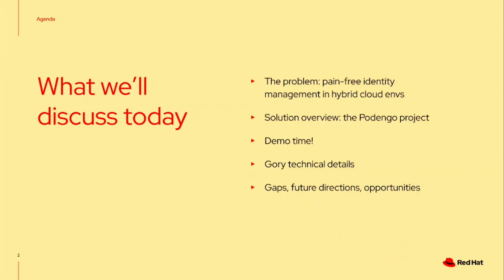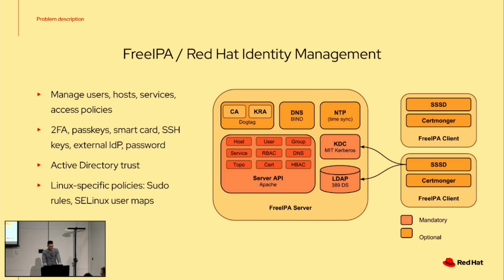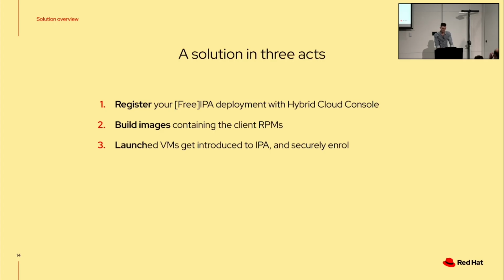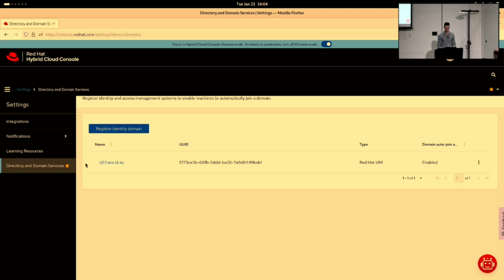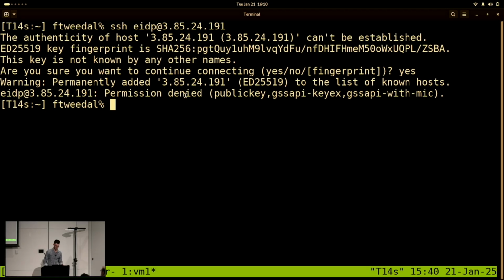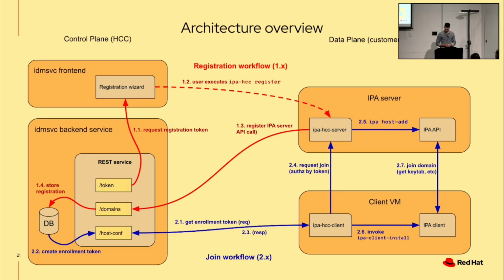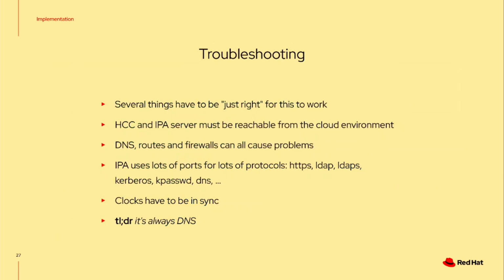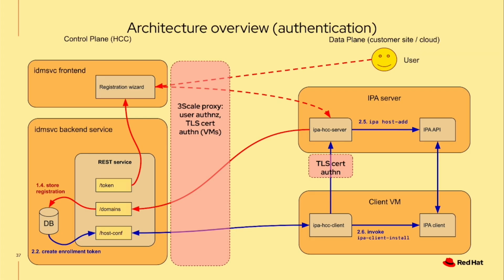Partly Cloudy IPA - joining cloud VMs to FreeIPA - Fraser Tweedale (Everything Open 2025)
Presented by Fraser Tweedale

Cloud workloads need to comply with your organisation's security
policies.  Joining them to an identity management domain can help
with that, and *automatically* joining them is even better.  Learn
how the *Podengo* project enables automatic and secure enrolment of
VMs into a FreeIPA domain.  There will be demos!

FreeIPA is an open source identity management solution providing
authentication, access control, and other security features for
Linux machines, to help organisations meet their security and
compliance objectives.  These objectives persist when running
workloads on public clouds.  But the typical workflow of using SSH
keys to access the machine may struggle to meet them.

Enter *Podengo*.  The Podengo service registers your FreeIPA
deployment (which could be *on-premises*), authenticates cloud VMs,
and facilitates an automatic and secure domain enrolment.  This
presentation will explain how the protocol works, what is required
to use it, and how we use the Podengo service to provide the *Domain
Join* feature in Red Hat Hybrid Cloud Console.

After covering the fundamentals and current use cases, we will
discuss some of the feature gaps (and how to close them), and how we
could add support for more identity management solutions.

This presentation could be particularly useful for system and cloud
administrators, infosec people, and the cryptography-curious.